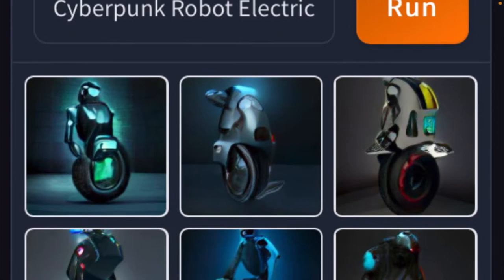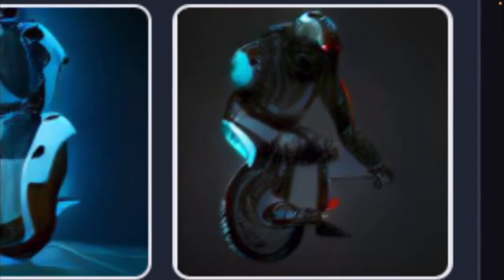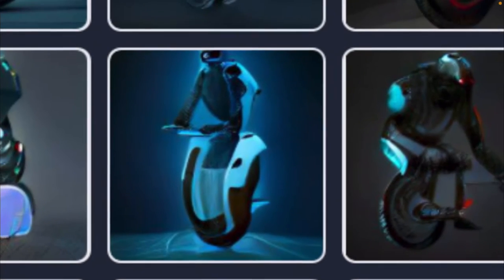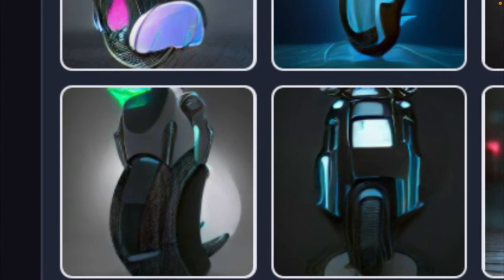New EUC design by AI with pedal system that can 10X your range?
This was designed by artificial intelligence, the rough idea is here we should use it for inspiration and make it happen!